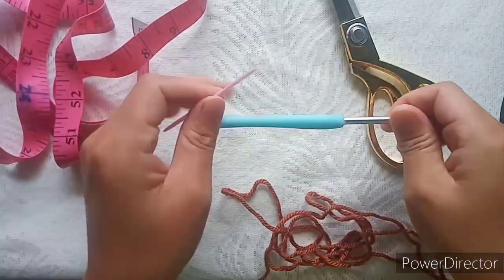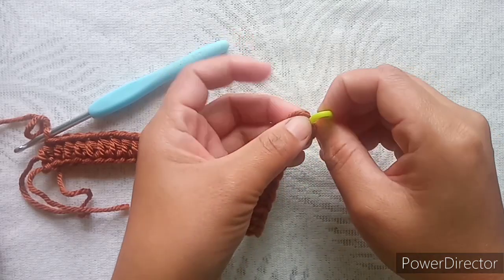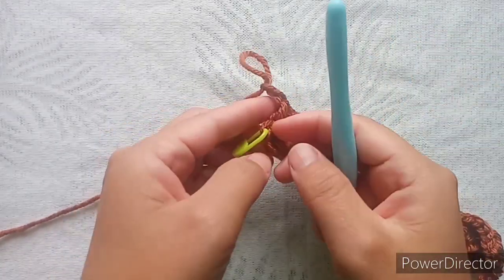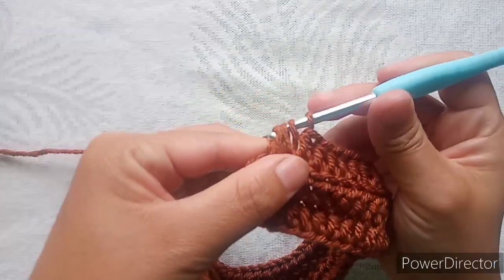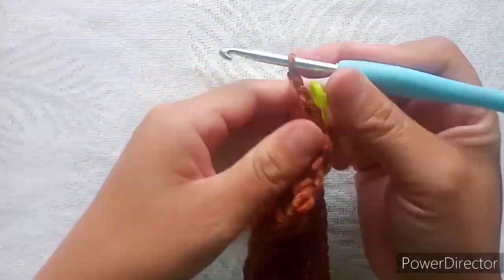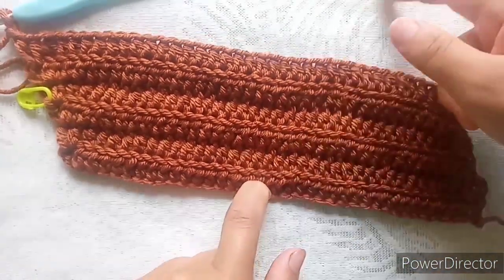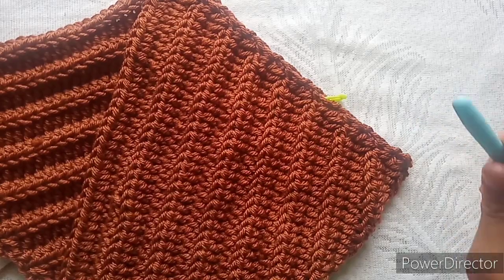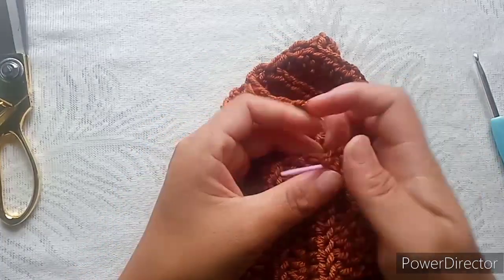Crochet ribbed beanie | easy to crochet hat pattern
crochet twisted headband

crochet cardigan

my crochet hook set
tripod head for tablet, mobile